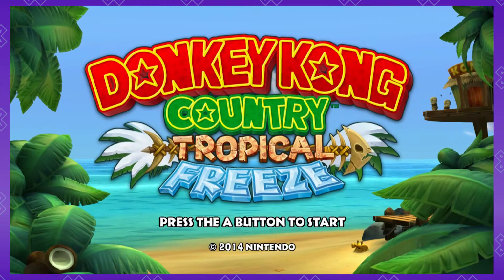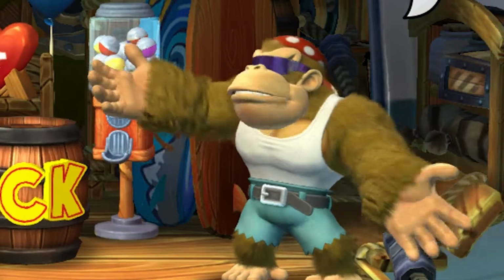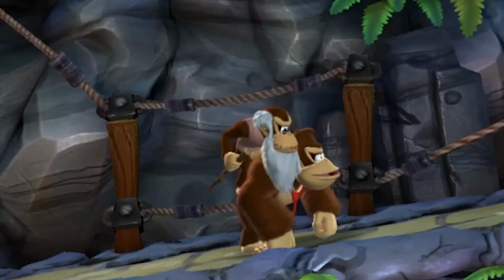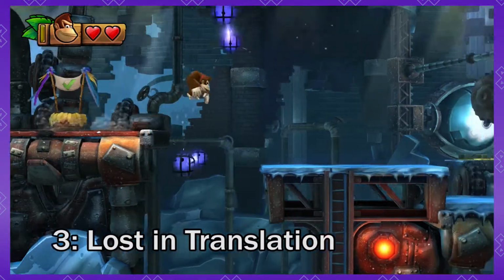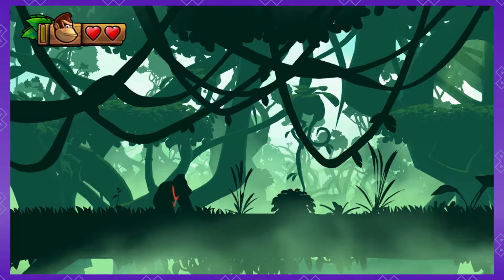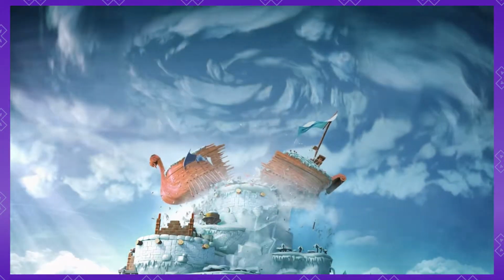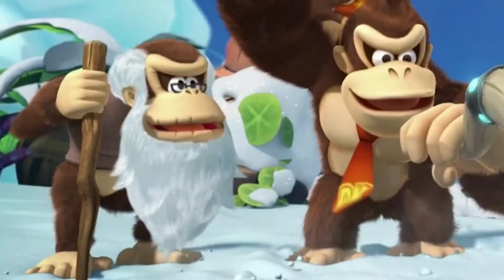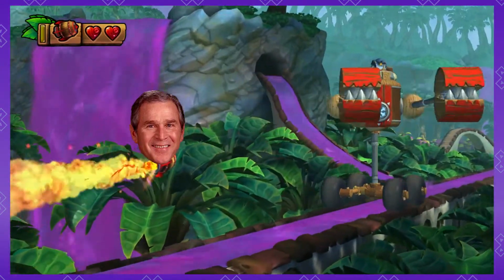SMART ATTACK - Donkey Kong Country: Tropical Freeze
Most people think they know things. Those people are idiots. It's called the Dunning-Kruger Effect geez will you read a book for once in your life? Well, one thing's for sure: you'll certainly know some things after watching this video.

Intro Assets (Sword, Shell, Key, Trophy) by Imogen Oh from the Noun Project

Background slate help: Tara Eng

Intro/Outro music by: Me